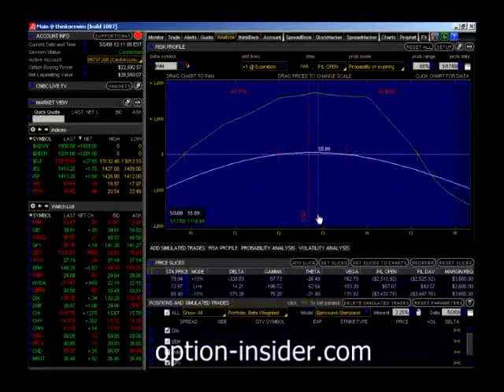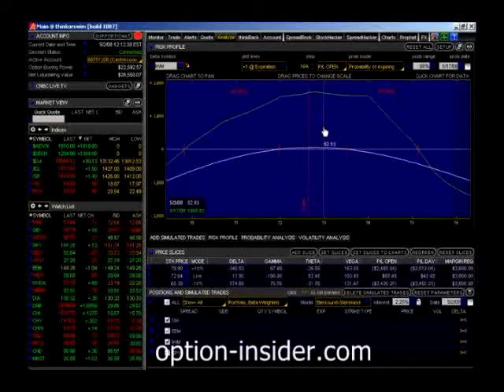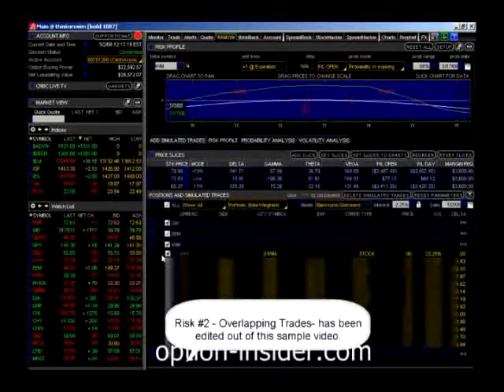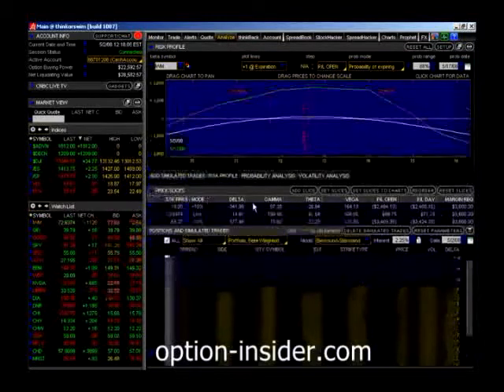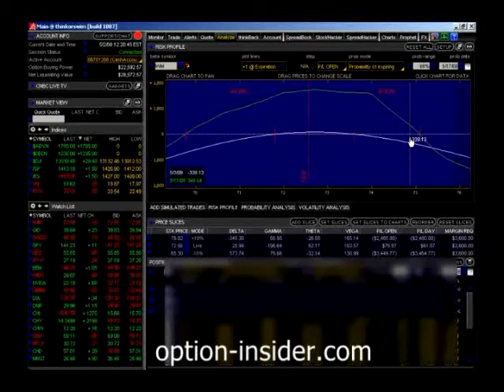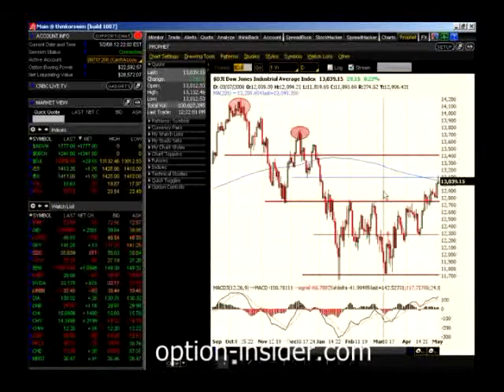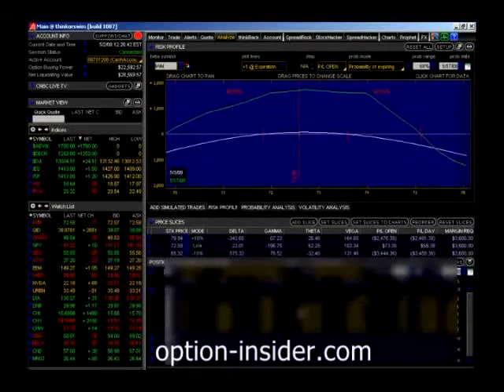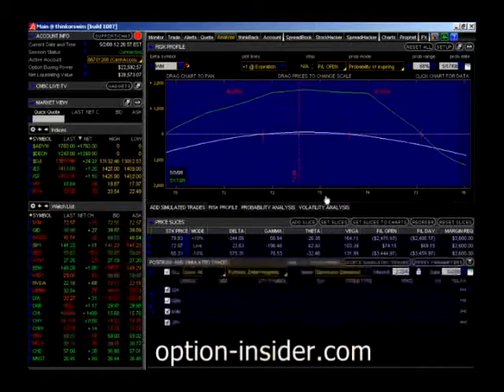The Risks of Stock Options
Do you know the risks of trading stock options. Watch this video to find out. Are you aware most (70-75%) stock option traders lose money?